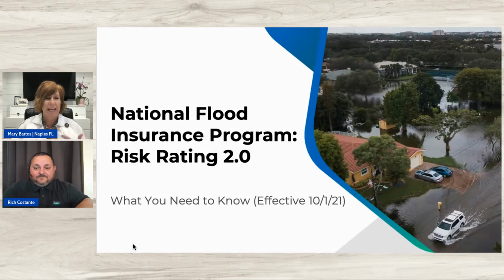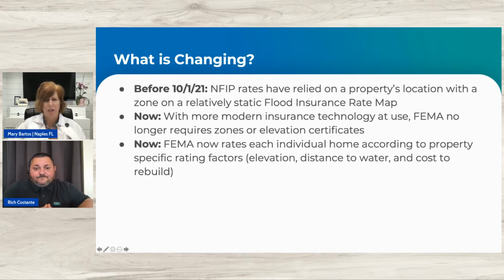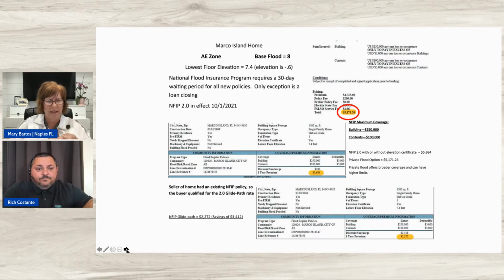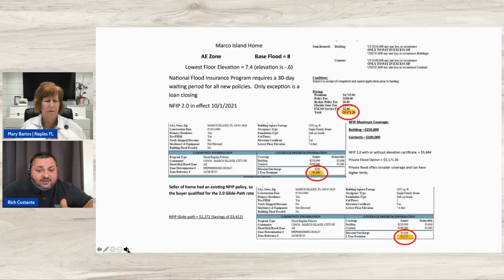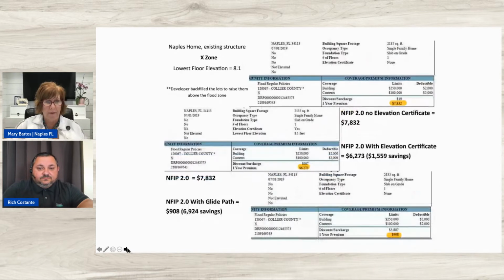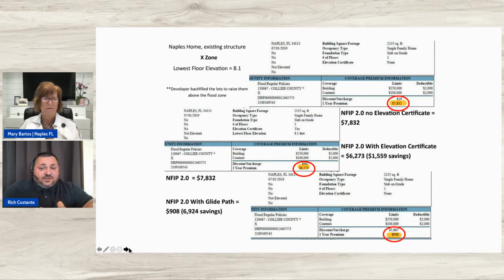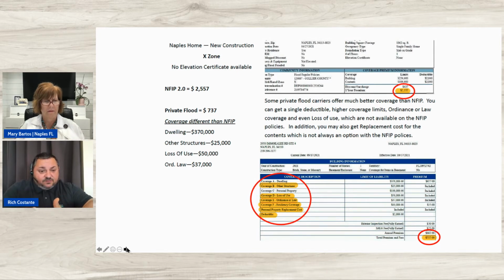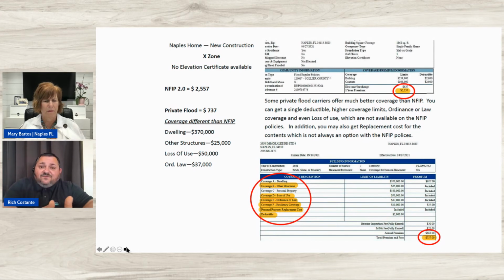Flood insurance webinar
The Bartos Group of Premiere Plus Realty is your #1 resource for real estate in Southwest Florida including Bonita Springs, Estero, Ft. Myers, Marco Island and Naples. We are full time agents working only in Southwest Florida. Real Estate is a complicated business that requires understanding the whole process of sales, marketing, technology and  contracts administration. Not many agents can be an expert at all these disciplines and still be effective in their business. So, the Bartos Group works as a team to maximize the effectiveness of our team members in their area of expertise. Our sales agents focus on the market and finding and selling properties for our clients. The marketing team has the marketing and technology experience to best utilize the tools available to maximize your property’s exposure to the buyer pool. Contracts administration is well versed in managing the entire contract to close process.

We have a proven track record with double digit growth over the last 5 years. In 2019, the Bartos Group did over $91,000,000 in closed and pending sales, and over $100,000,000 in 2020. Helping over 200 families reach their real estate goals.

Accomplishments, Awards & Acknowledgements
Top 3 on Marco Island 2019
Top 1% in Southwest Florida 2019
Appeared on HGTV’s Island Life – April 2017 & September 2018
Premiere Plus Realty Top Producing Sales Team 2015, 2016, 2017, 2018, 2019
Most Reviewed Agents on Zillow.com for Marco Island
Best of Zillow 2019
2014 Best of Trulia Top Agent Award

So, the question is, why would you trust your real estate needs to a Jack of All Trade’s agent?

Come join the hundreds of customers that have received premiere real estate services from the Bartos Group.